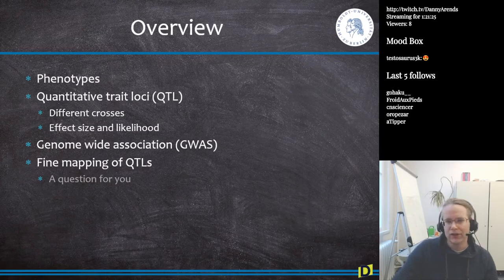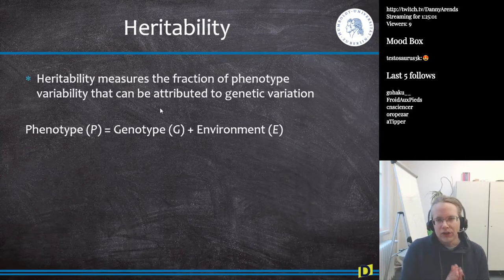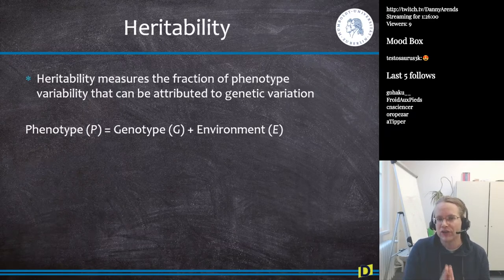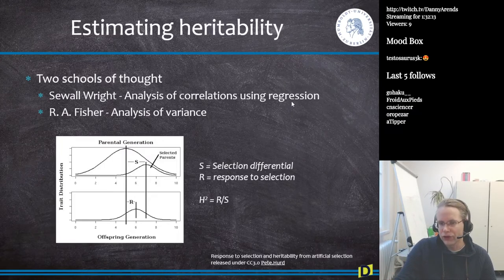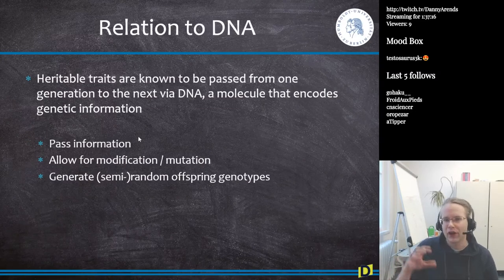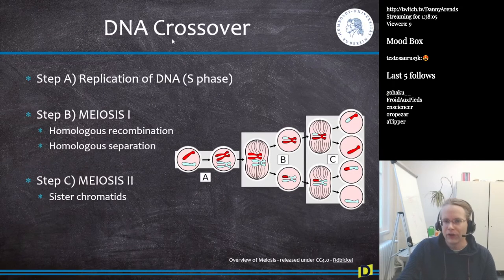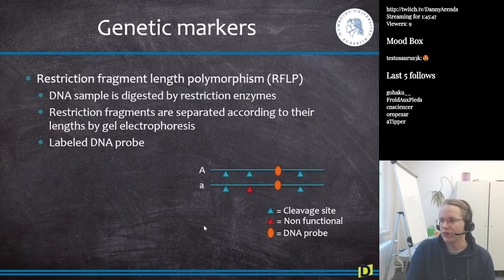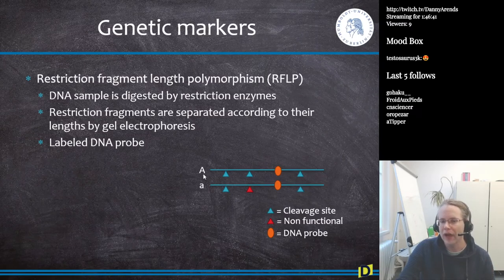QTL mapping and GWAS (Bioinformatics S8E1)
Learn about phenotypes, heritability, homologous recombination, genetic linkage, and experimental (multi parental) crosses used in QTL analysis. This lecture is an introduction into Quantitative Trait Locus QTL mapping and genome-wide association analysis GWAS.

Chapters:
00:00 Welcome and Overview
00:40 A few words about phenotypes
01:24 Quantitative and qualitative phenotypes
03:35 Definition of heritability and environment
05:59 The broad-sense heritability of a phenotype
08:25 The narrow-sense heritability of a phenotype
10:11 Estimating heritability using a selection differential
14:01 Estimating heritability using analysis of variance (ANOVA)
15:50 DNA allows for random composition and mutation of heritable phenotypes
16:39 Homologous recombination of DNA happens during meiosis 1
24:20 Restriction fragment length polymorphism (RLPF) as genetic markers
28:48 Variable number of tandem repeats (VNTR) as genetic markers
30:55 Single nucleotide polymorphisms (SNPs) and SNP chips
32:36 Quantitative Trait Locus (QTL) mapping
34:05 Types of experimental crosses - The Backcross population
37:50 Drawing to visualize genetic inheritance of a backcross
48:25 Types of experimental crosses - The F2 population
50:32 Types of experimental crosses - Recombinant inbred lines (RILs)
53:59 Overview of different crosses used in QTL mapping
55:12 More complex (multi parental) crosses
56:38 Two flavors of linkage analysis (QTL and GWAS)